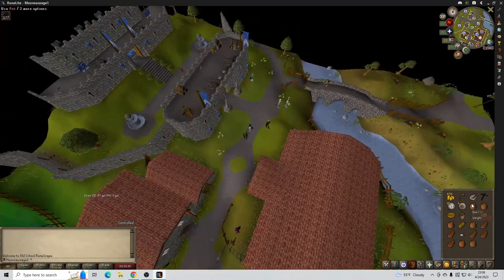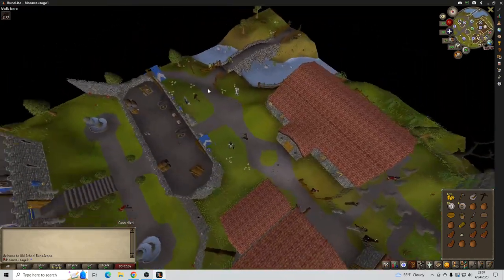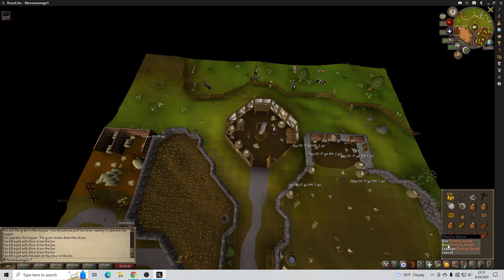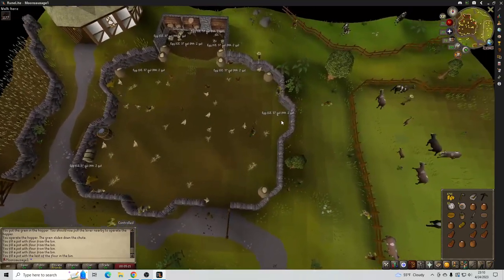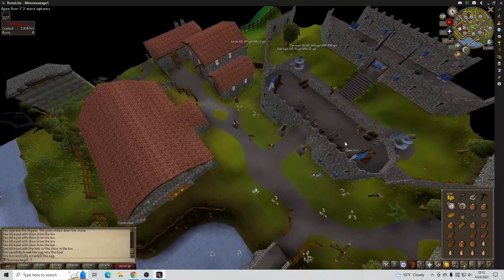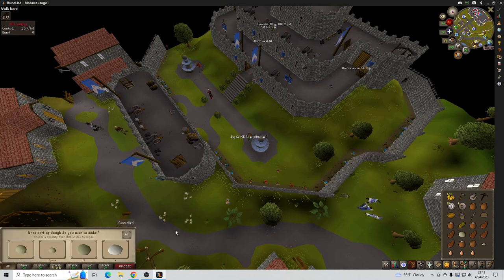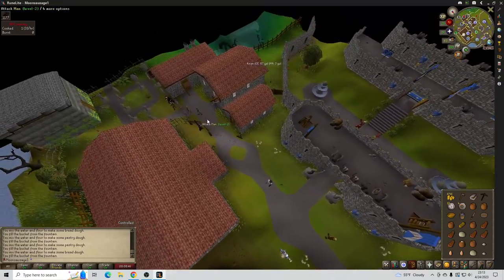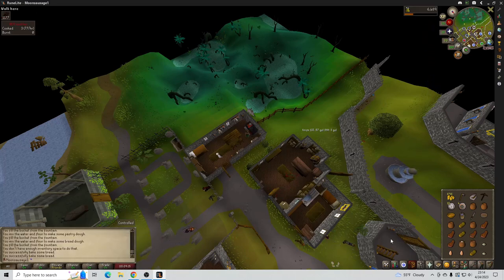Tutorial: Making Scrambled Eggs...Bread... and Pies... oh my